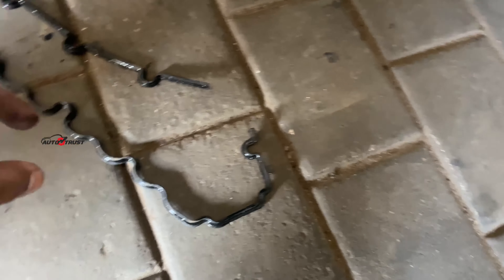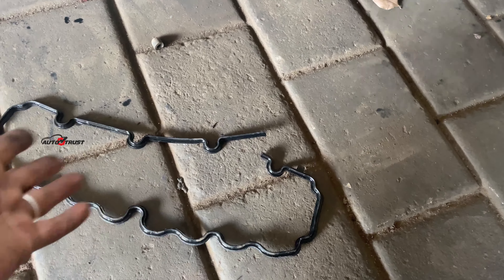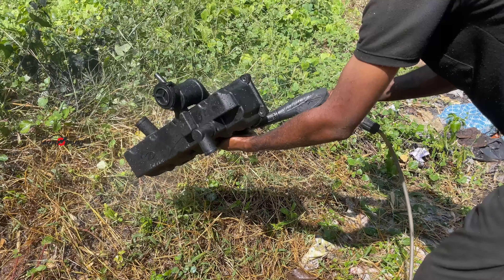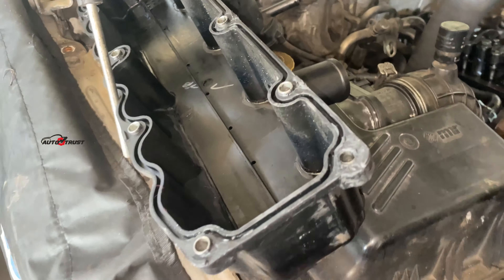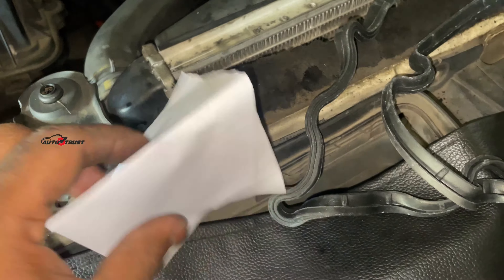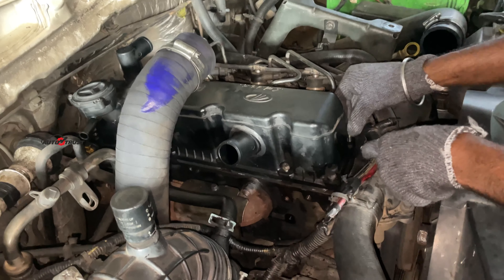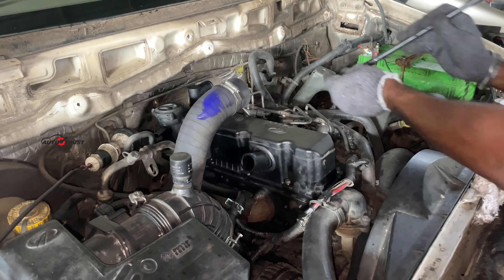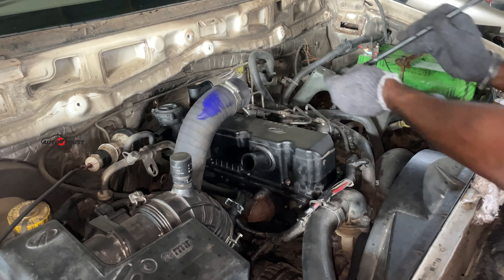Engine oil heavy leak | Mahindra xylo valve cover packing replacing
valve cover packing replacing

oil leak

valve cover cleaning

athimani
vandithavalam
palakkad